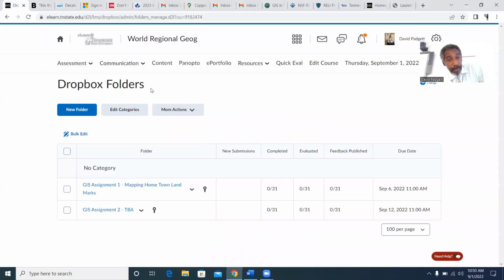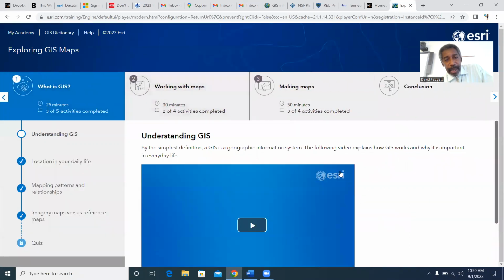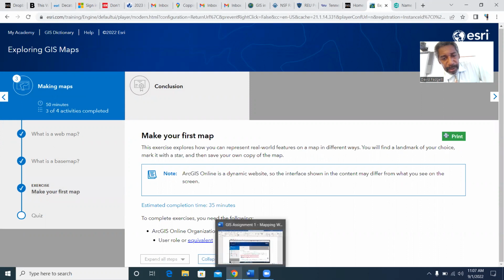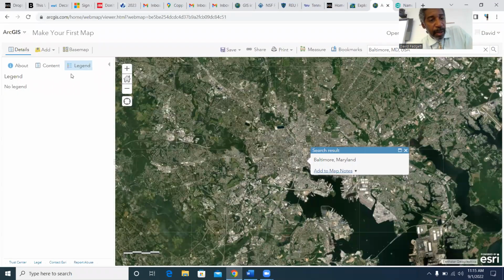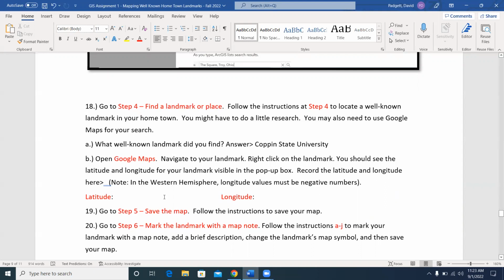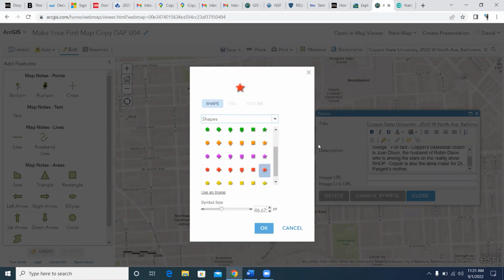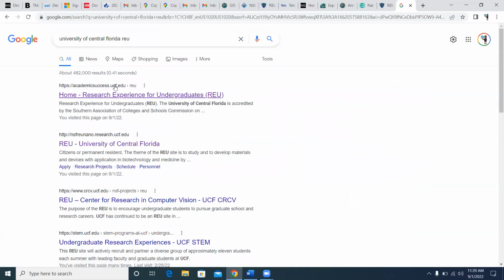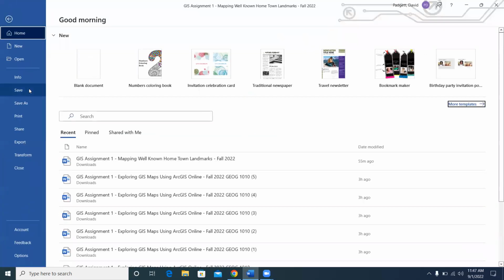GIS Assignment 1 Mapping Home Town Landmarks Instructional Video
World Regional Geography 1010 - Dr. David A. Padgett